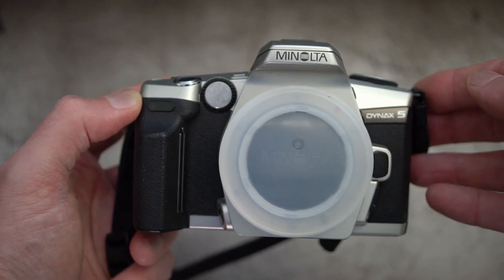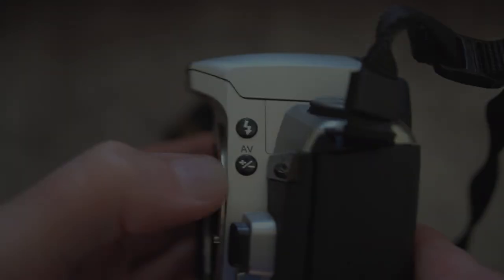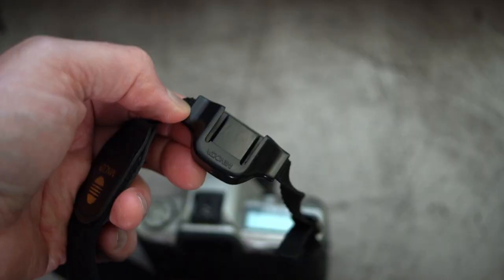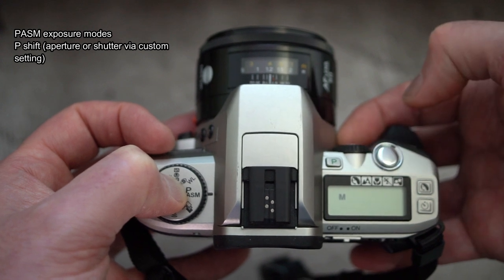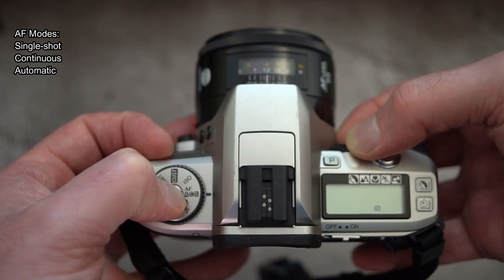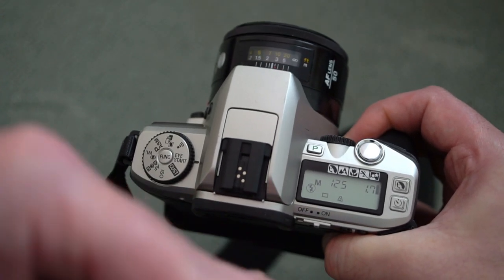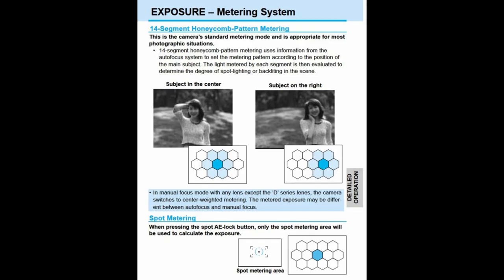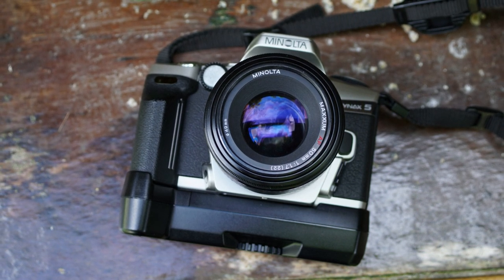Minolta Dynax/Maxxum 5 (35mm Film Camera): In Depth Look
Amazon USA UK
In this video I take a detailed look at the Minolta Dynax/Maxxum 5 35mm Autofocus film camera. This includes a tour of the body, operation, viewfinder, autofocus, and some of my thoughts on the performance of this camera with samples at the end. I also show you a few things to look out for buying one of these.

Timestamp:
00:00 - Start
00:05 - Tour of body parts/controls
02:45 - Manual - Names of parts
02:50 - Viewfinder
03:21 - Data Panel/Viewfinder display
03:29 - Function Dial/Operation/Modes
04:35 - Custom Function reference chart
05:59 - Eye Start Autofocus Demo
06:10 - Shutter/Mirror Sound
06:25 - BP-200 Battery Pack
07:10 - Problems to look for/Blued Mirror
07:21 - Specifications
07:31 - Final Thoughts/Sample Images